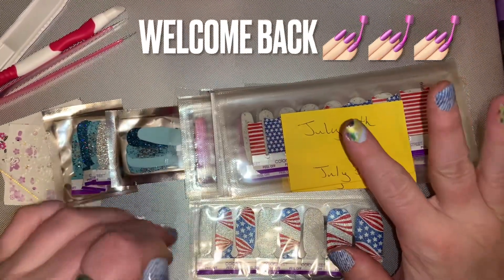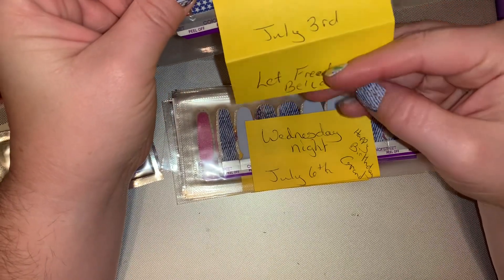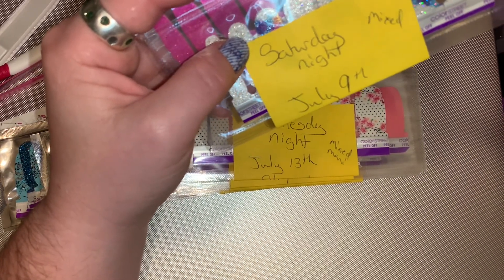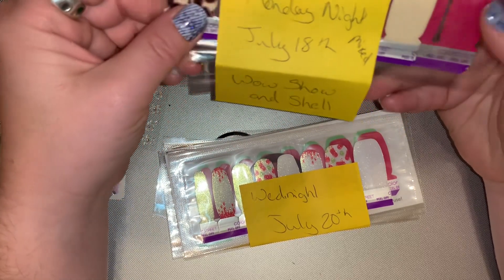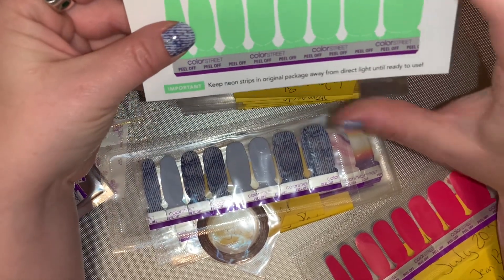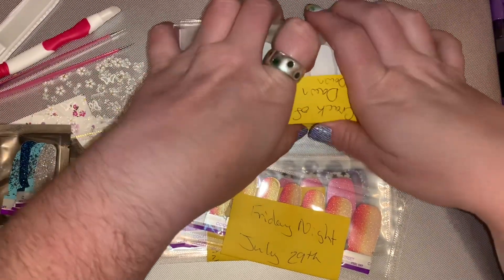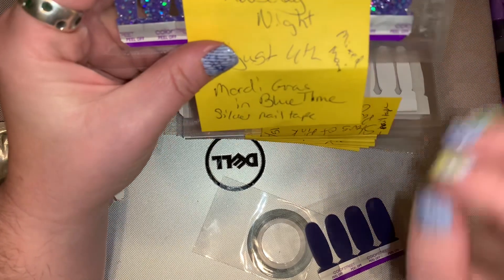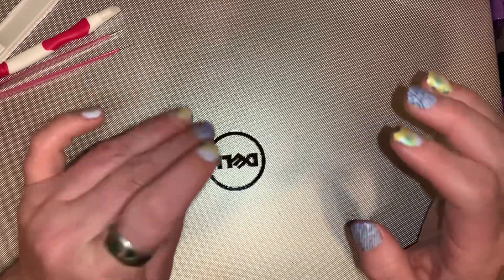Manis Out of the Wazoo￼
Welcome Back 💅🏻💅🏻💅🏻💅🏻 and more 💅🏻💅🏻💅🏻

Come with me while I go over my plans for the month of July with what sets I’m planning to wear.

Tell us what is your favorite mani will be.